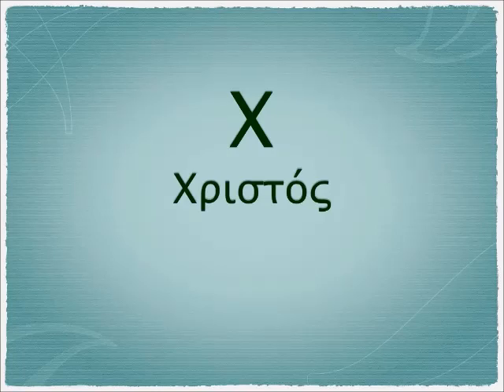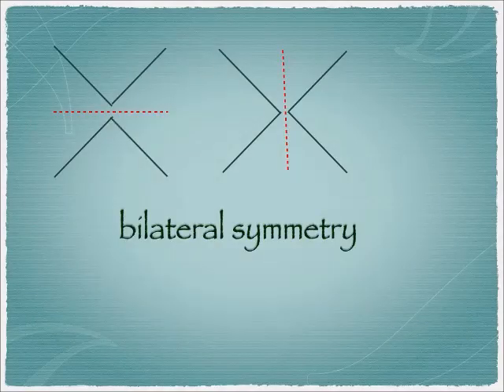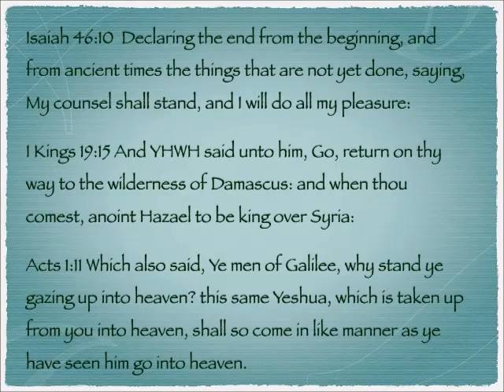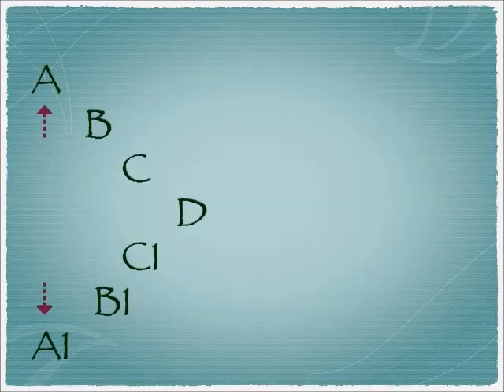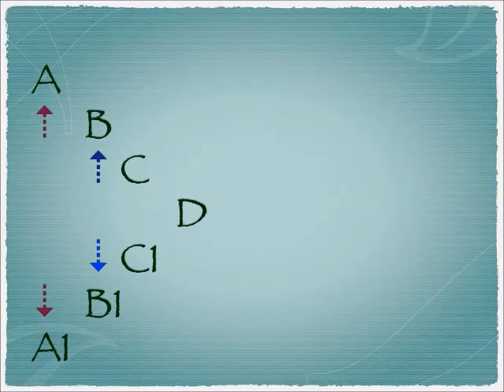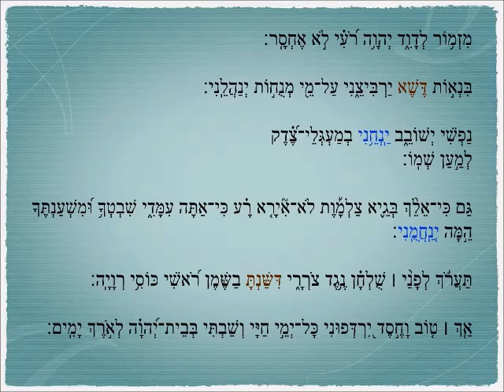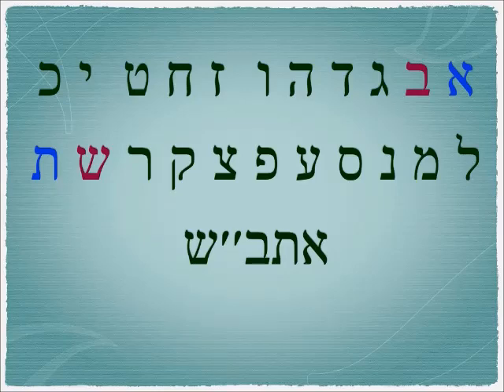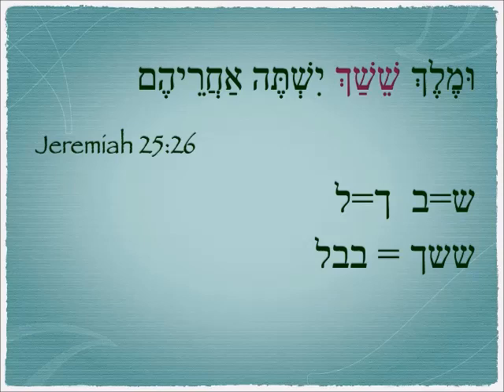What is chiastic structure?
A literary device/figure often used in both the Old and New Testatments
Revealing the end from the beginning